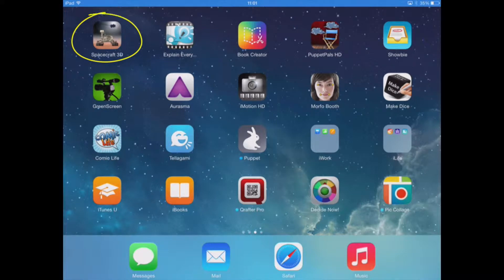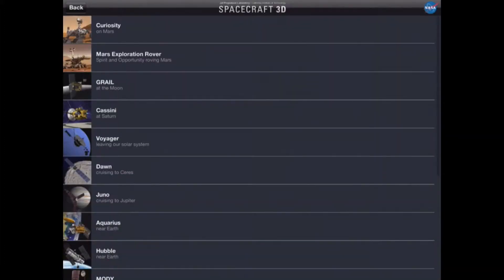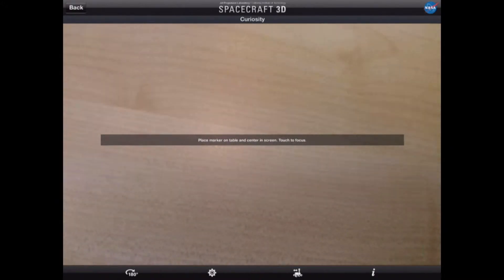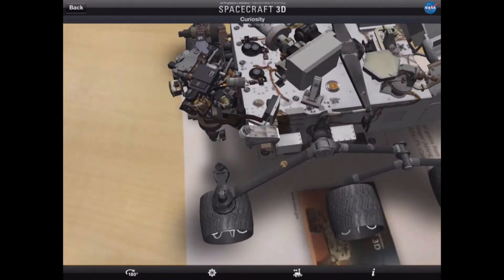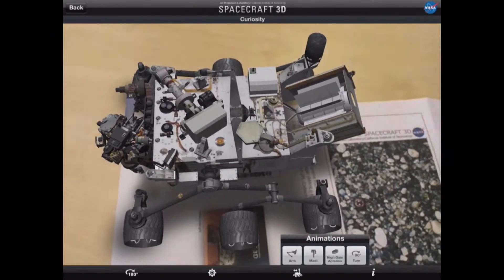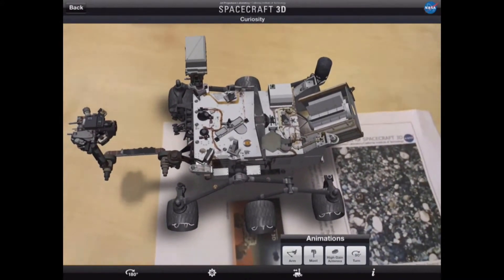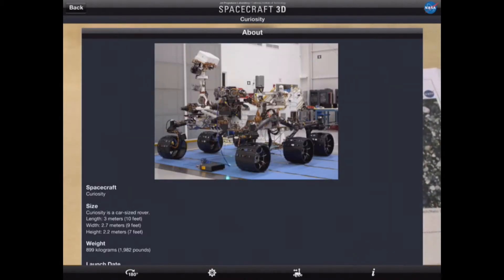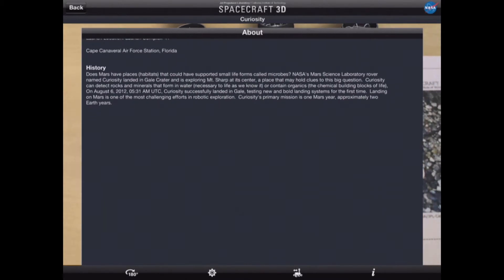Space Craft 3D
This is an amazingly engaging and informative app from NASA. It enables pupils to see and interact with a 3D Space Craft that appears on their desk through augmented reality.